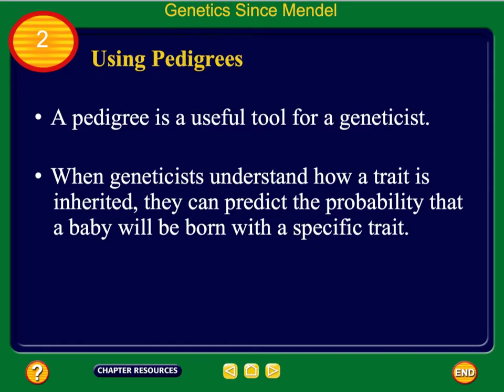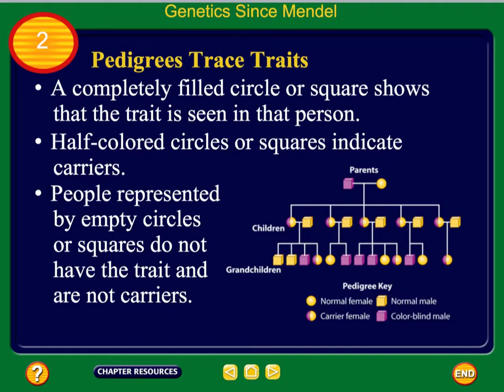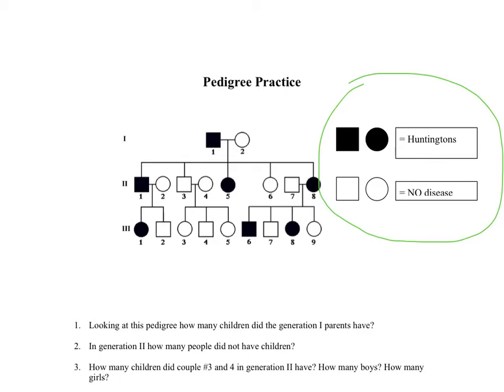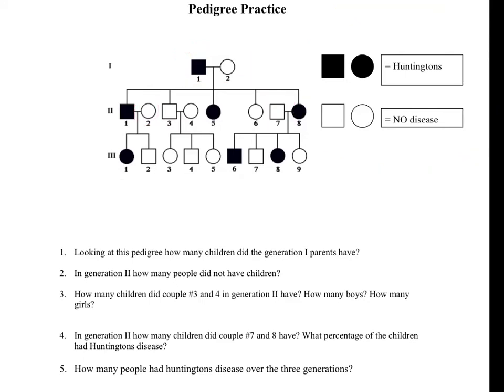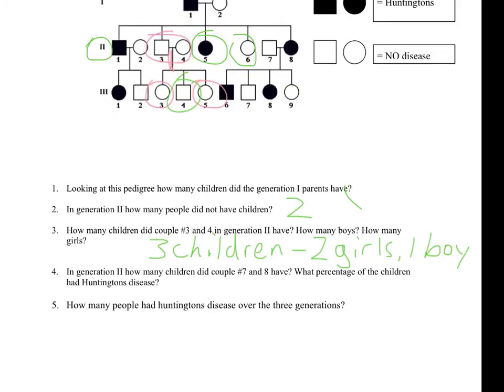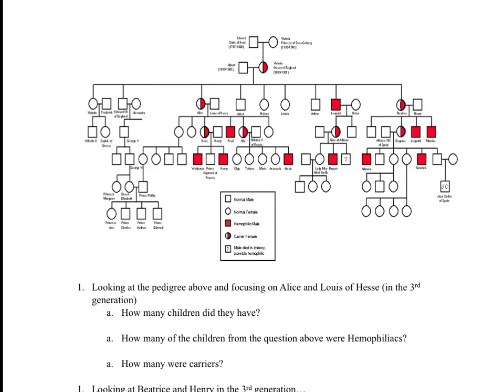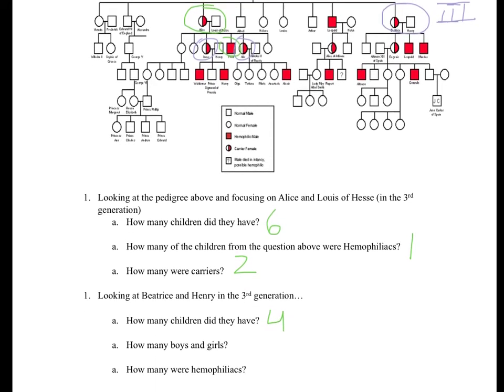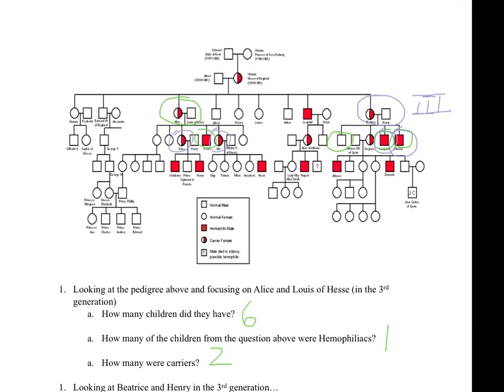Pedigree Tutorial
pedigrees